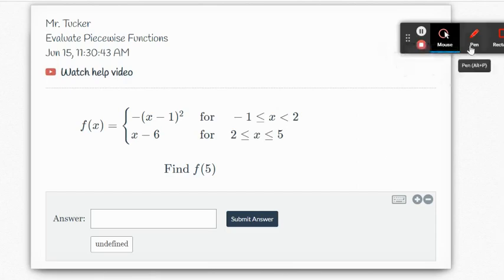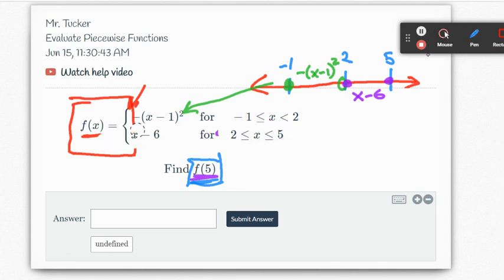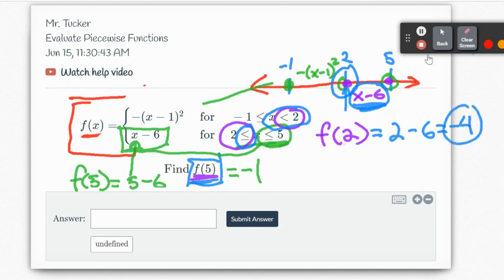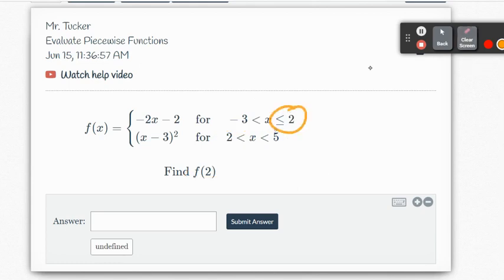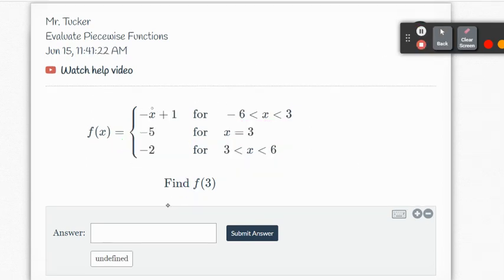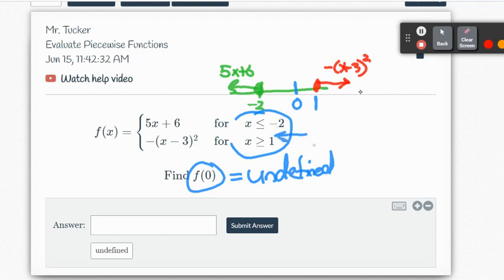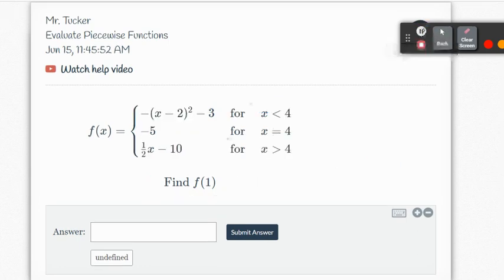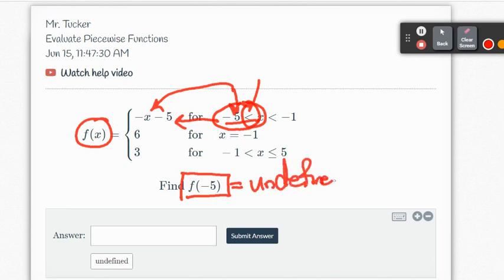Evaluate Piecewise Functions in Function Notation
In this video we discuss how to algebraically evaluate piecewise functions in function notation. We place emphasis on how the function rule determines what piece gets utilized for the evaluation, and demonstrate multiple examples of what would cause the output to be undefined.